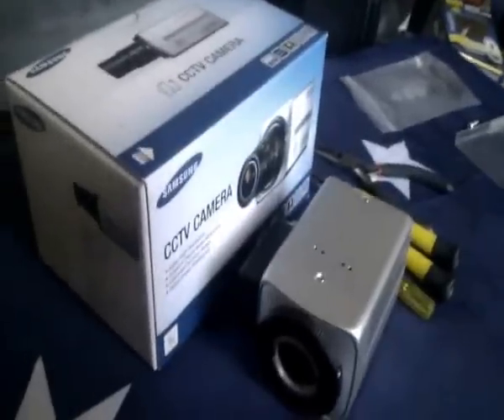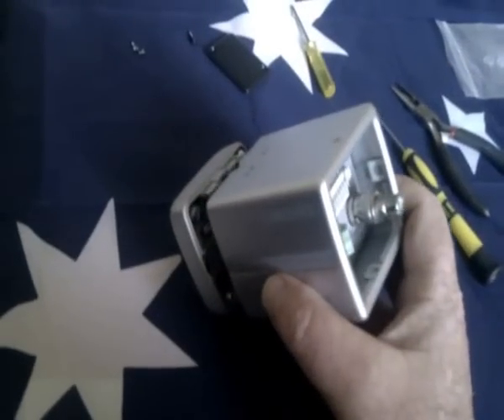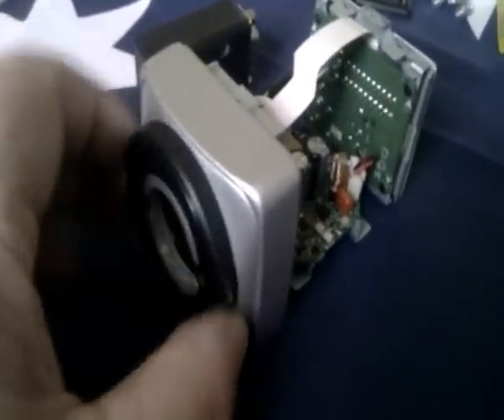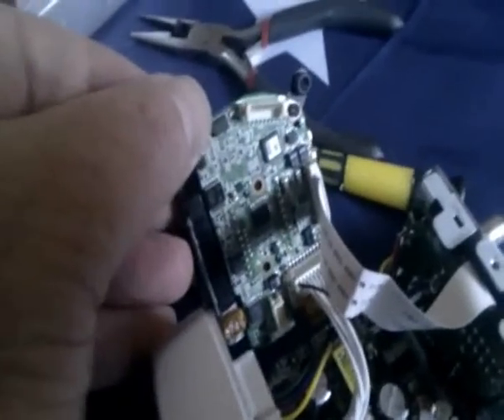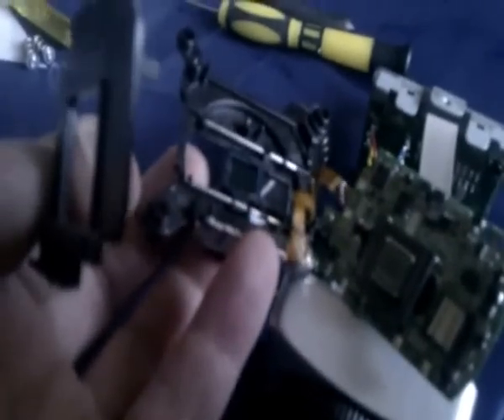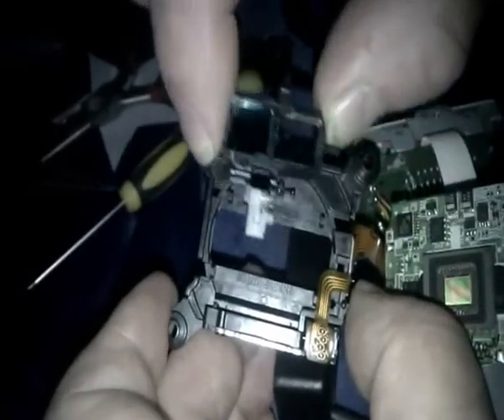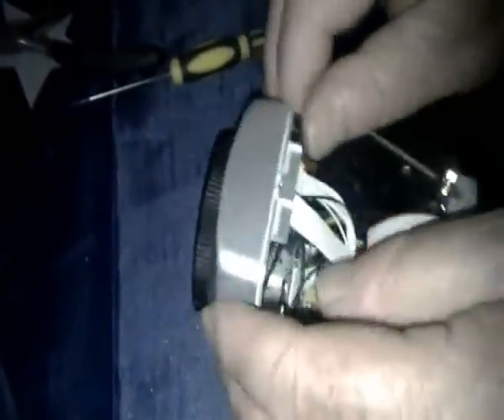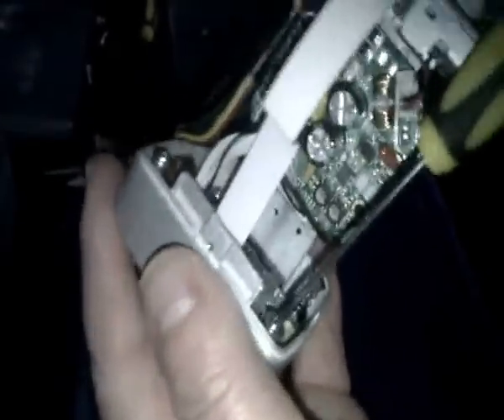Samsung SCC-A2333 Infrared filter removal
This video shows how to remove the Infrared filter from the Samsung SCC-A2333 and SCB-4000 CCTV cameras so it can successfully be used for Video Astrophotography.
It is recommended to attach a high quality Astrophotography IR/UV filter to the camera adaptor.

This disclaimer is not meant to incite panic, nor to steer people away from modifications. It's intended to educate, and to warn. Enjoy your camera, feel free to play with it, but do so with the understanding that ALL mechanical and electronic systems are prone to failure. It's part of the game. Any modifications made by you may increase the possibility of damage or breakdown of the camera.

Many different upgrades have been done to cameras. Some are more "tried and tested" than others. Keep this in mind and weigh it against your risk tolerance before doing any modification.

This modification may void your warranty. Please consult with the camera dealer if you are unsure.

I will not and cannot be held responsible for any damage to your equipment if you choose to do the modification I have shown in the video.
It will be solely your choice to do it.
To learn much more about Video Astronomy you are welcome to join up